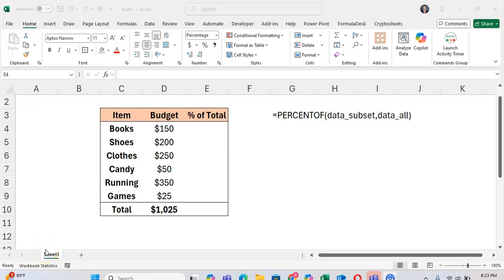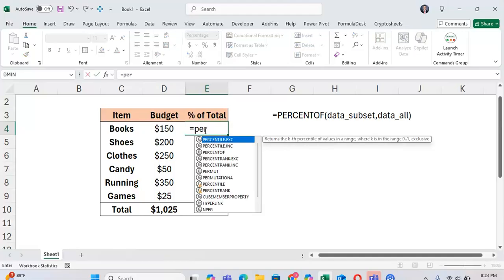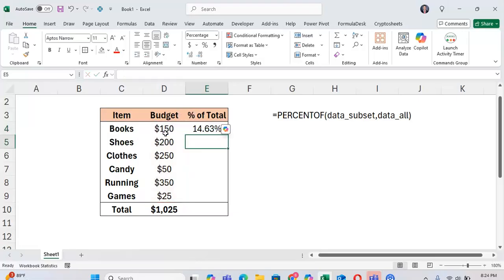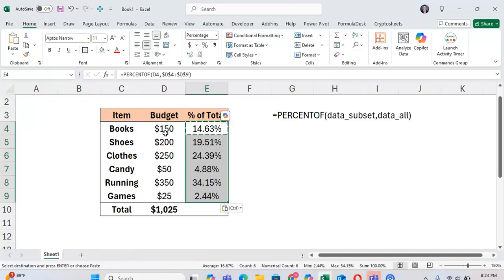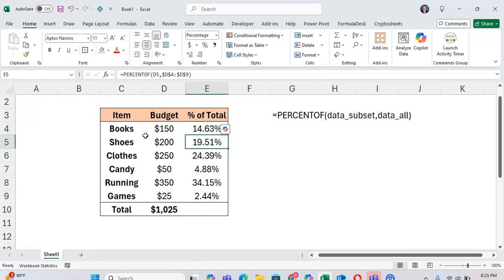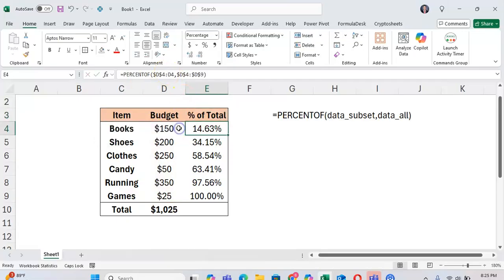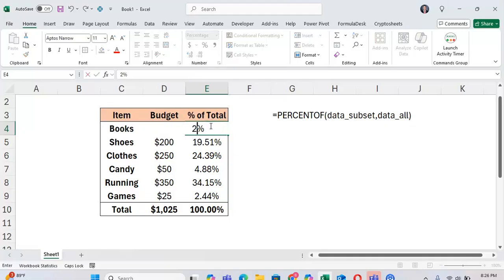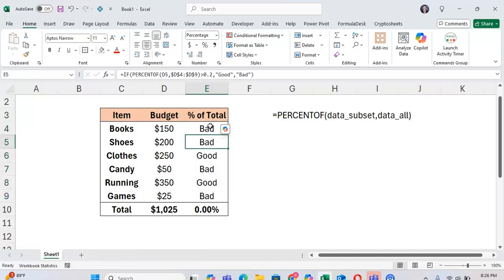How to Use The PERCENTOF Function Excel! Calculate Weight Within a Grouping With Ease!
In this tutorial, I show you how you can use the PERCENTOF function in excel with ease! This is a great function that you can use to calculate how much weight one, or multiple items has within a group with ease! Also, it makes it easier to layer in additional pieces of logic into your formulas.